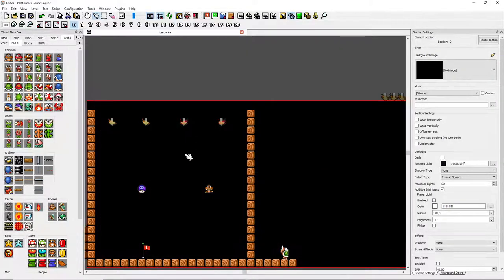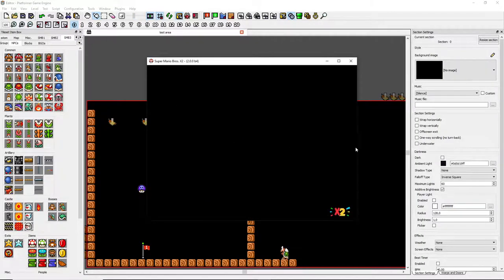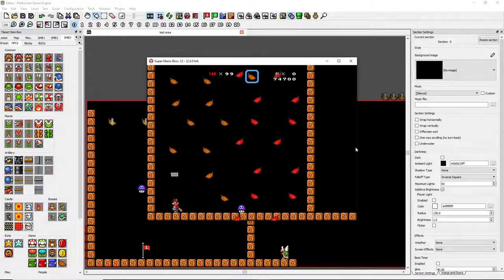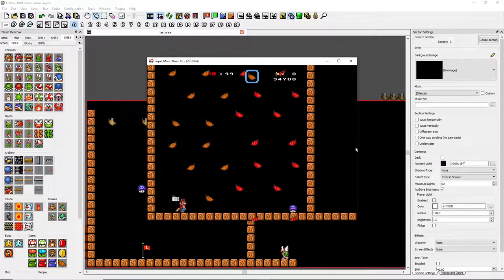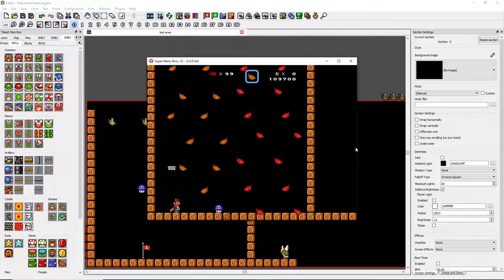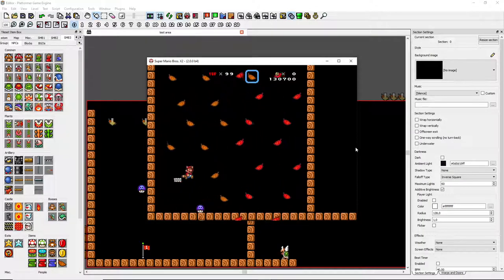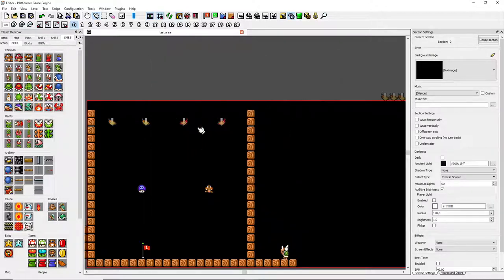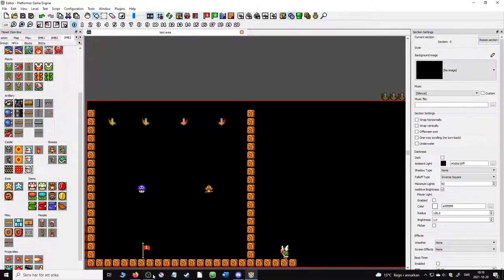SMBX custom enemies: Hazardous leaves (WIP)